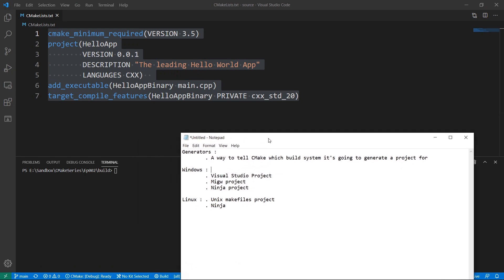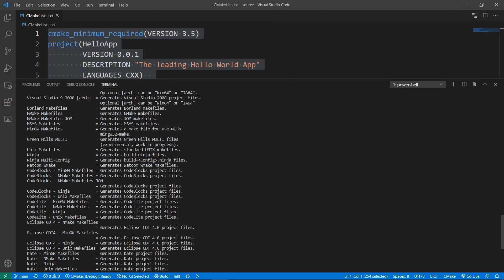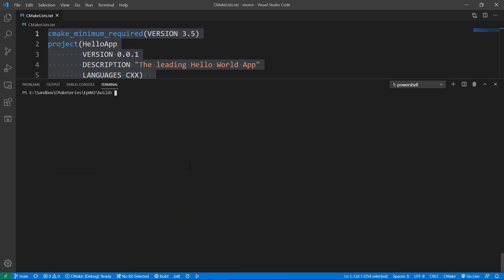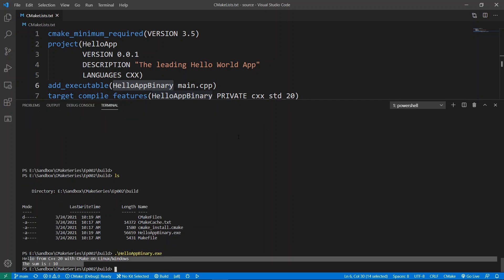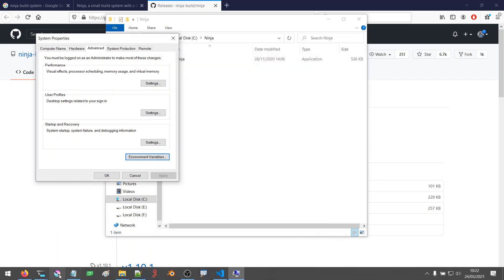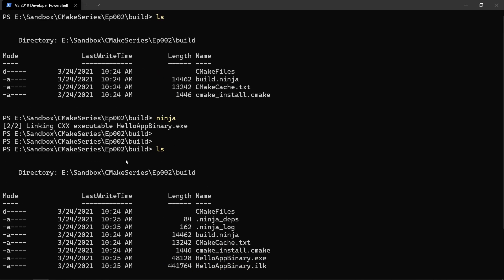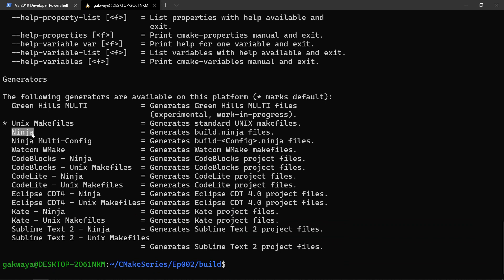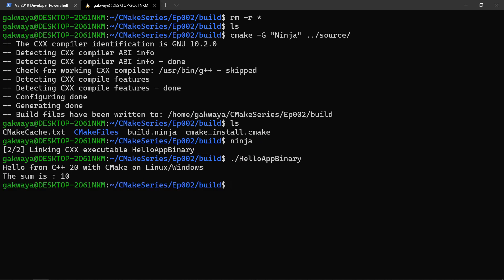CMake-Episode 003 : CMake Generators | CMake Starts Here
CMake Generators explained in plain English. We use several generators to build a C++ project both on Windows and Linux